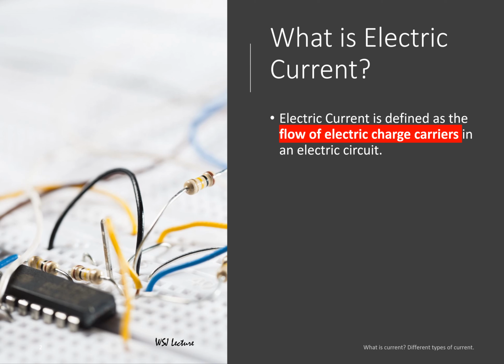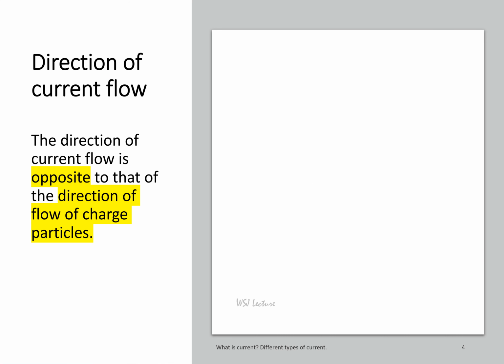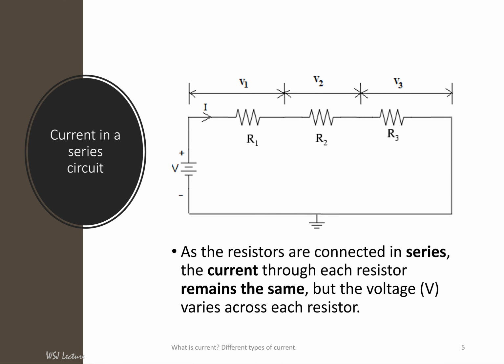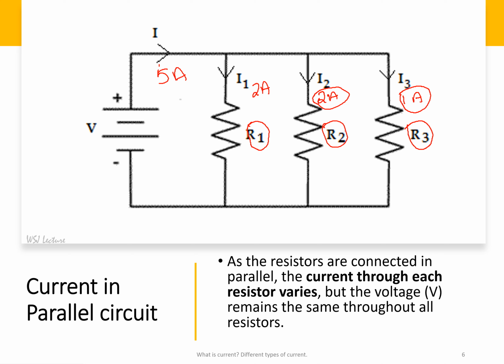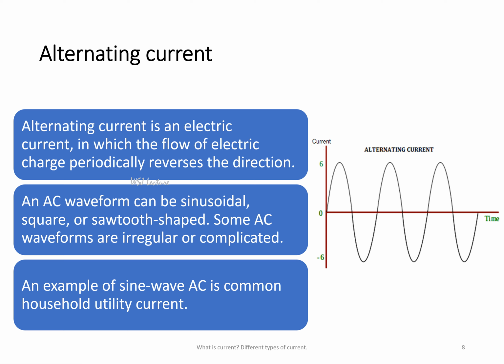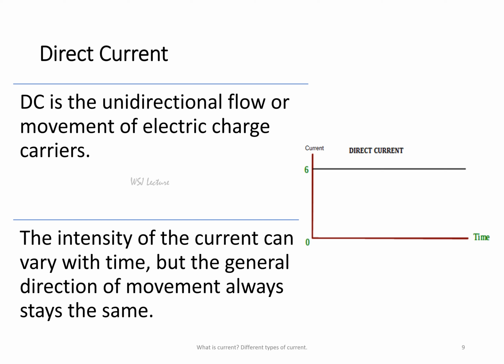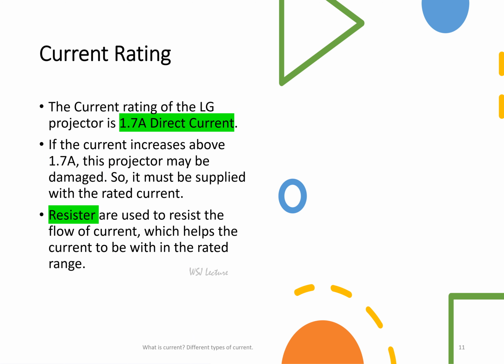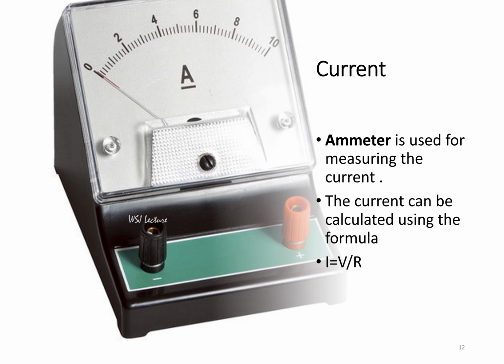What is Electric current? What are the different types of Current?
This video describes the Electric current and the different types of Electric Current.